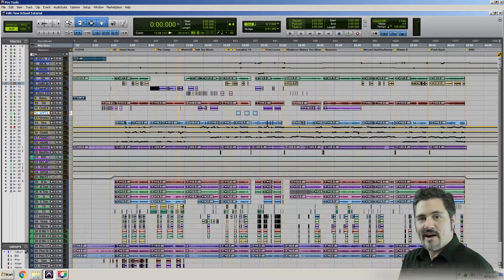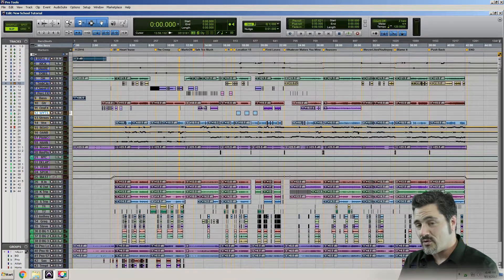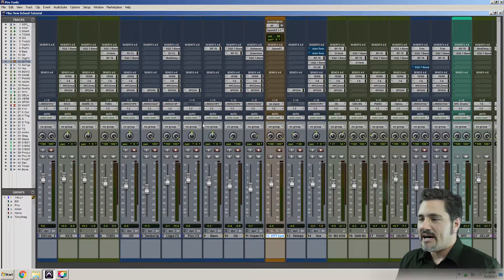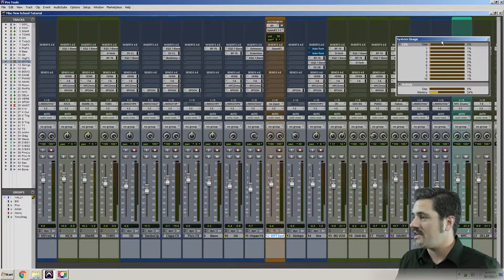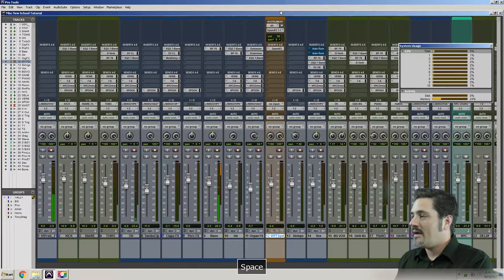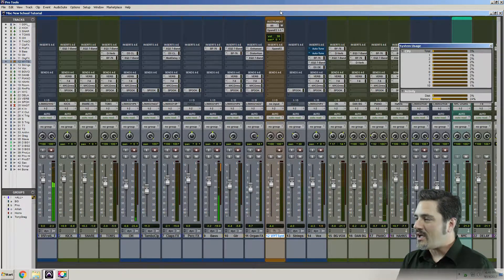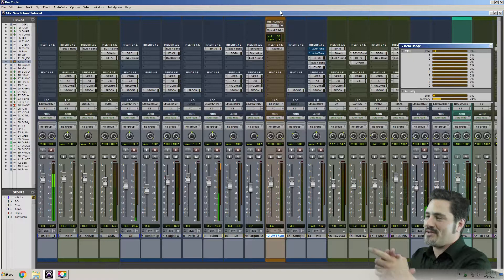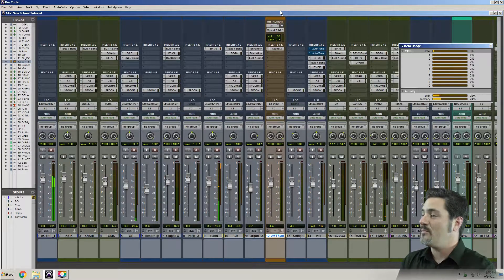Pro Tools Quick Tips - System Usage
In this video David Tyo of New School Center for Media in Albany New York talks about system usage.
Keep watching this channel for other Pro Tools Quick Tips and more.
for information on the School and courses offered.